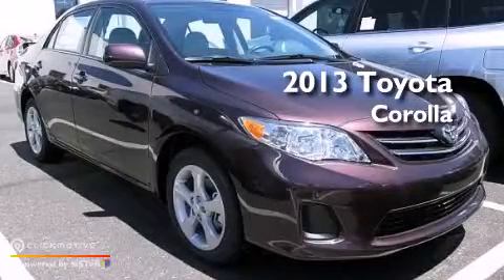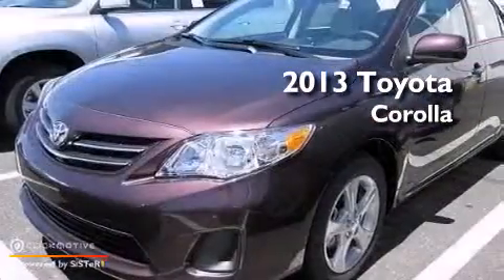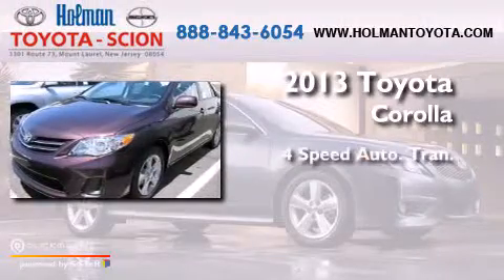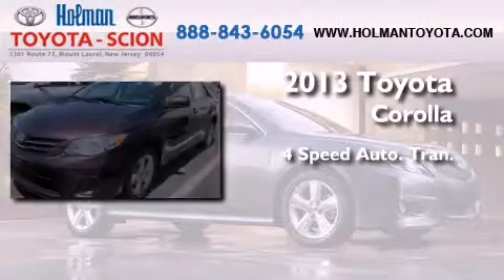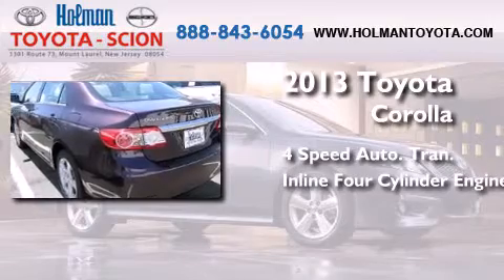2013 Toyota Corolla Mount Laurel NJ 08054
Year : 2013
 Make : Toyota
 Model : Corolla
 Engine : Gas I4 1.8L/110
 Trans . : Automatic
 Exterior : Black Currant Metallic
 Miles : 9
 Interior : LB41/BISQUE
 Stock : 32453